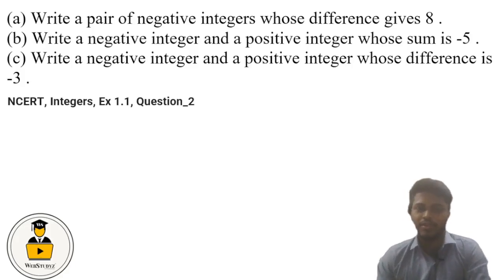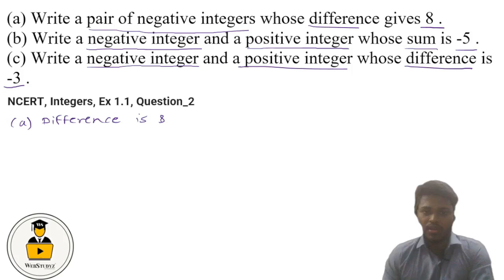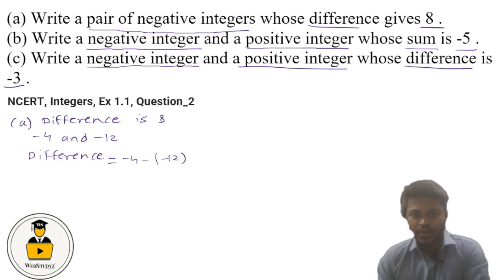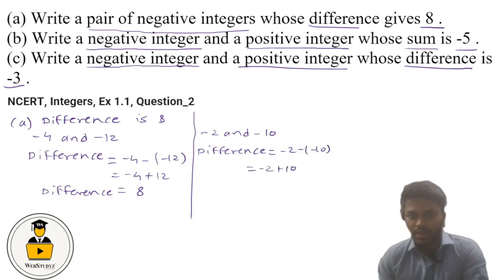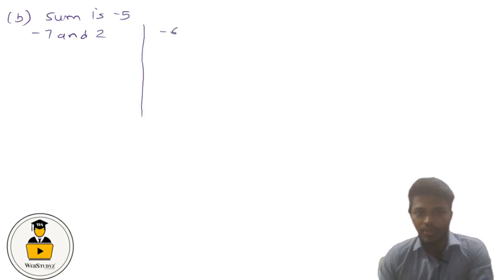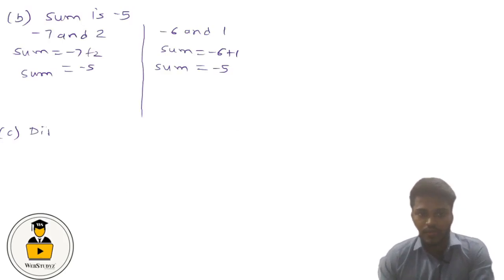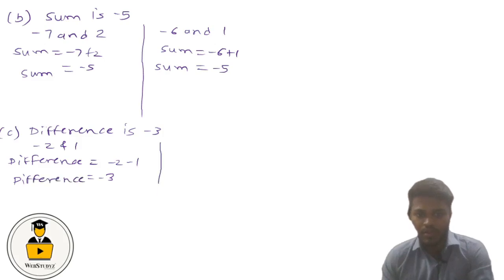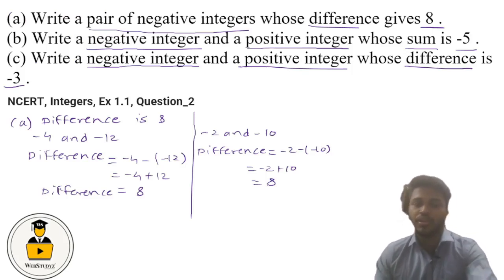Class 7 NCERT Maths | Ch 1: Integers | Ex 1.1 Q2 Solution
In this video, we present a detailed solution to Question 2 from Exercise 1.1 of Chapter 1: Integers , tailored for Class 7 students studying in Gulf countries, including Saudi Arabia, UAE, Oman, Bahrain, Qatar, and Kuwait.